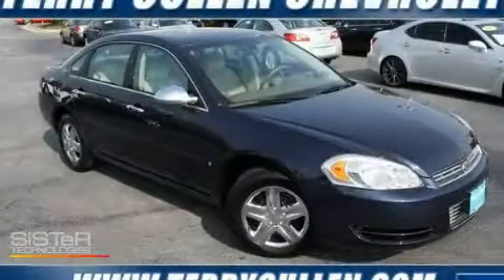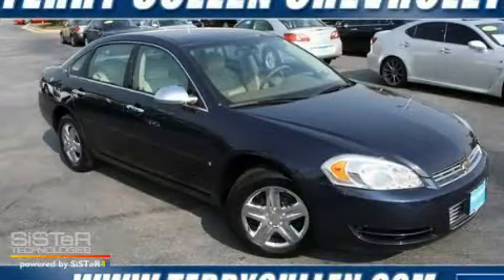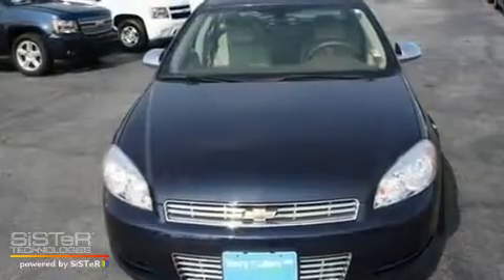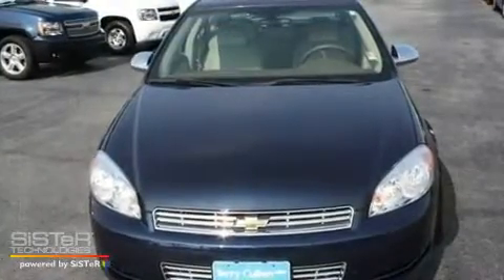Used 2007 Chevrolet Impala Jonesboro GA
Year: 2007
 Make: Chevrolet
 Model: Impala
 Engine: Gas/Ethanol V6 3.5L/214
 Trans.: Automatic
 Exterior: Imperial Blue Metallic
 Miles: 55,538

 http://

 1250 Battle Creek Rd.